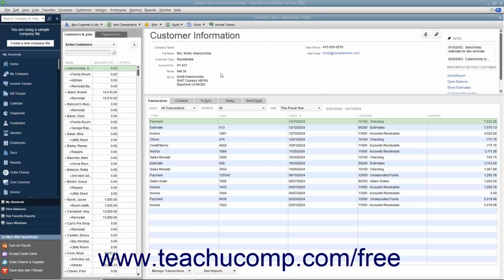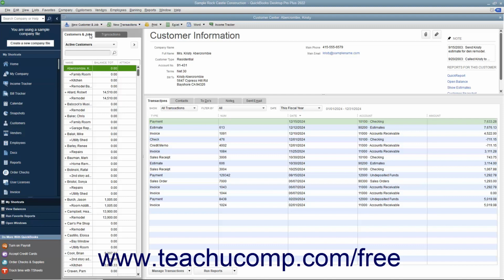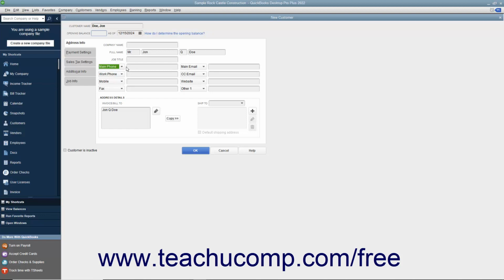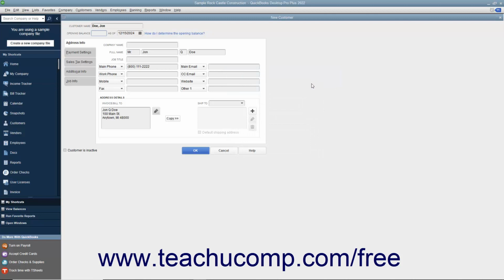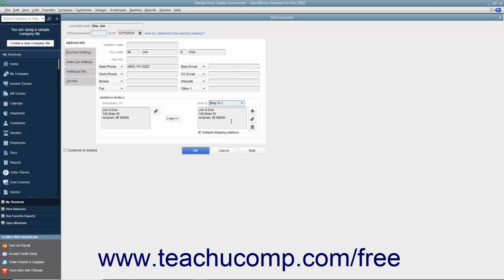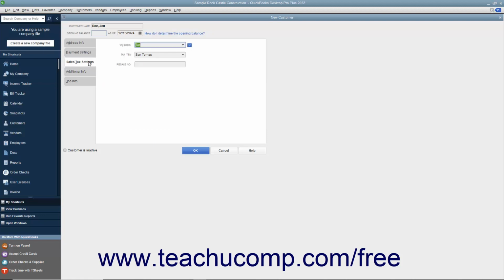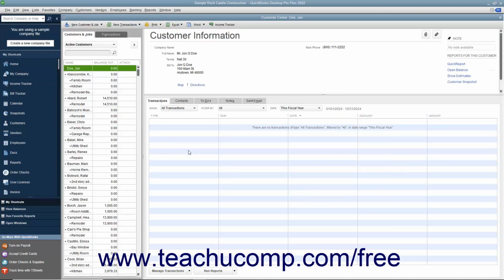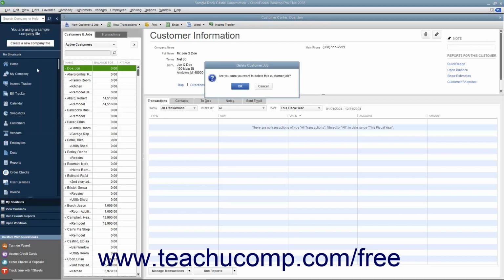Learn how to use The Customers & Jobs List in Intuit QuickBooks Desktop Pro 2022: Training Tutorial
Learn how to The Customers & Jobs List in QuickBooks 2022 A clip from Mastering QuickBooks Made Easy.